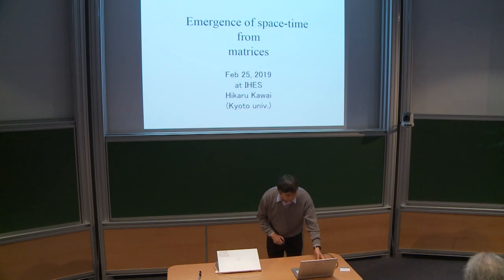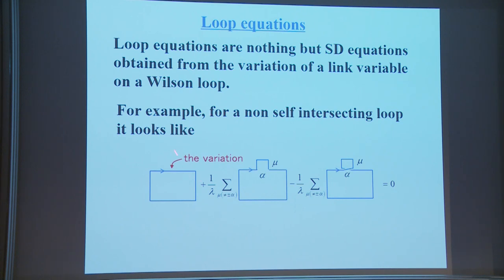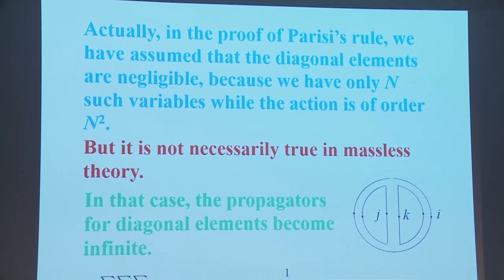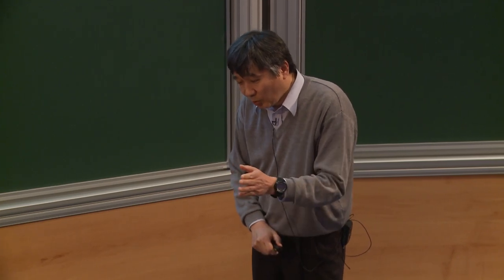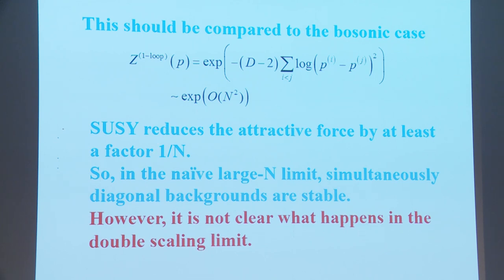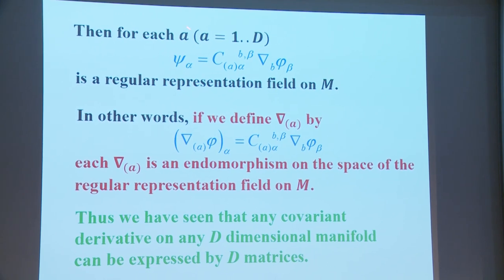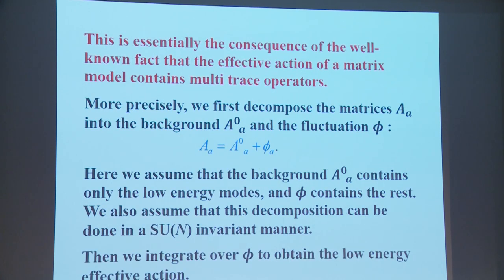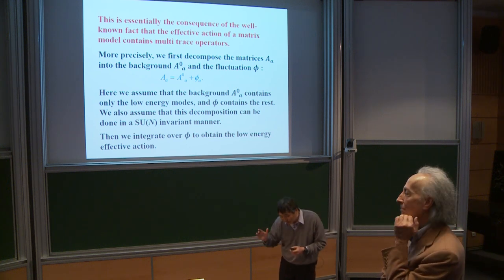Hikaru Kawai - Emergence of Space-Time from Matrices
Emergence of Space-Time from Matrices -Problems and Prospects of the IIB Matrix Model